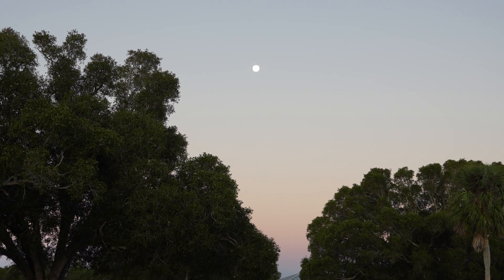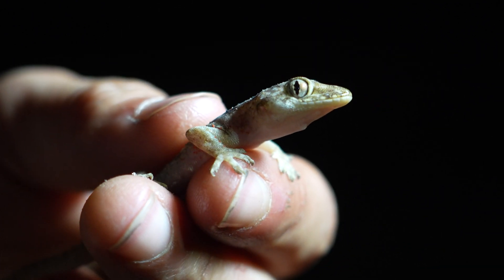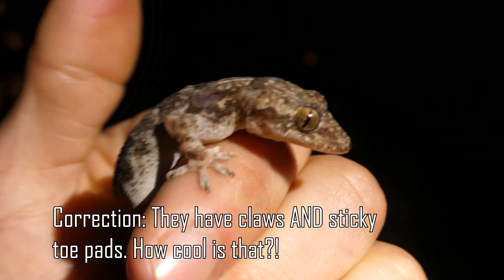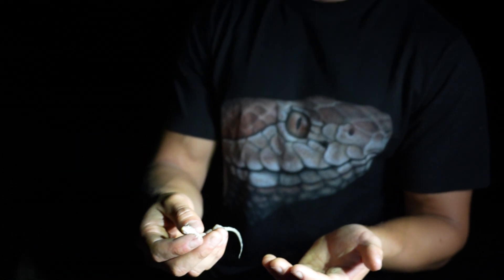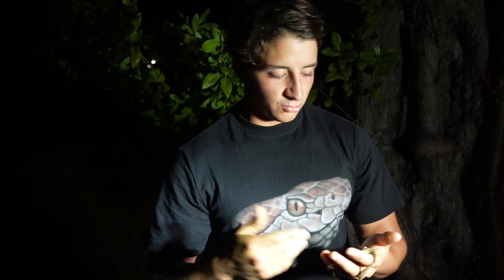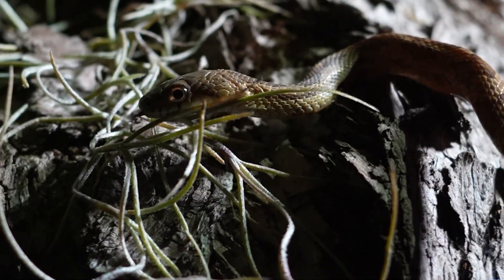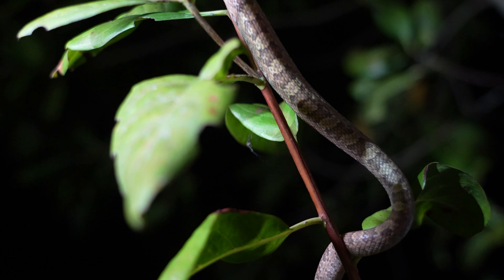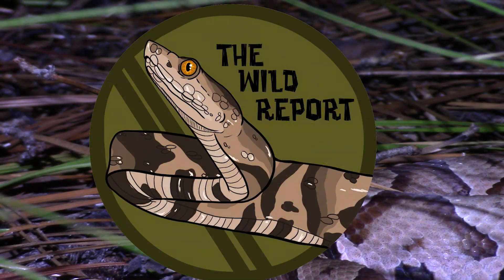Searching For Nocturnal Reptiles in Florida!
We set out at night to search for the secretive nocturnal reptiles of Southern Florida and end up making some pretty great finds!

Will Mogtader
Ndrael
Eli Parker

-Ben Zino

Psalms 104:24